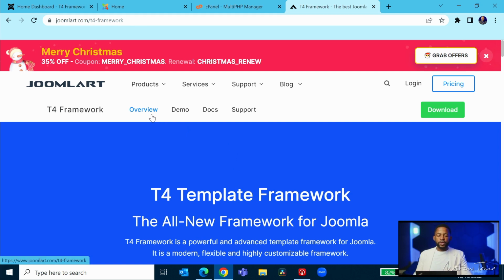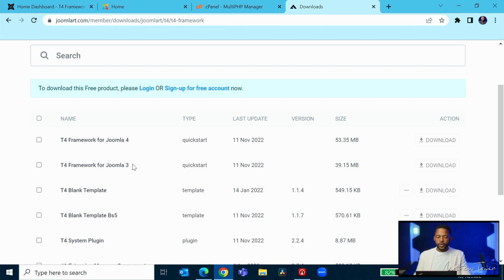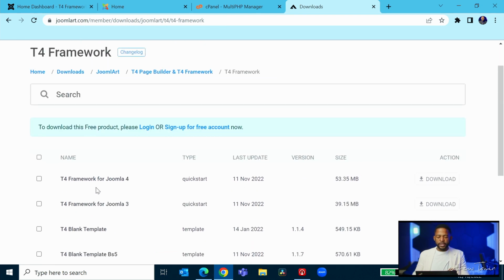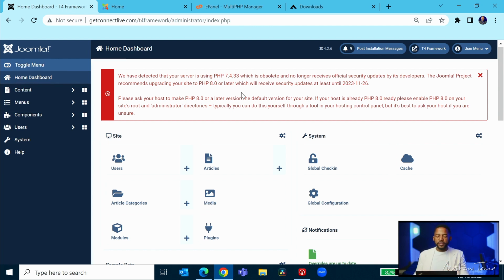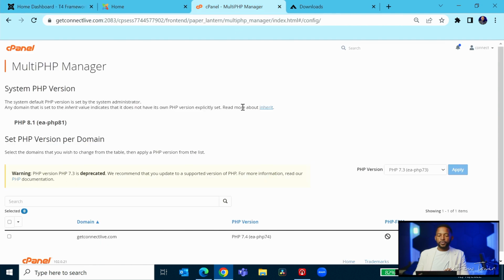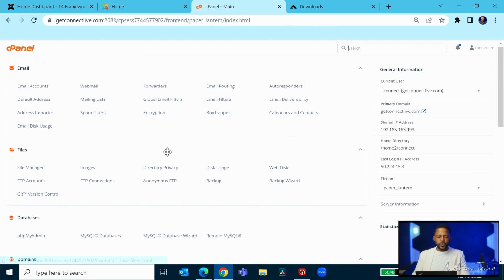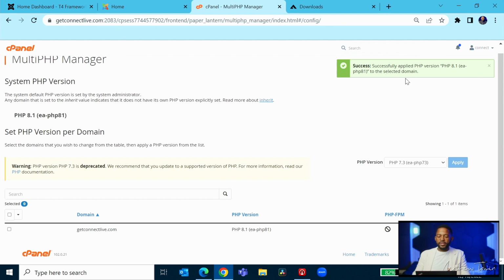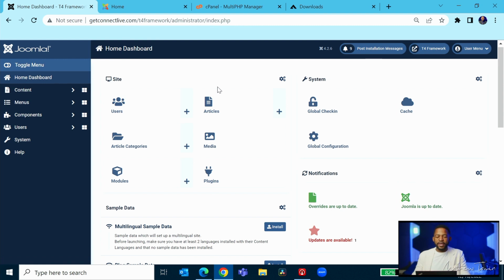Boost Joomla Performance: How to Update cPanel PHP Version with T4 Template Framework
[Website Security] Updating Cpanel PHP Version - T4 Template Framework For Joomla

When you install a new Joomla template and get a security message, here's how you update your Cpanel server's PHP version to the latest one.